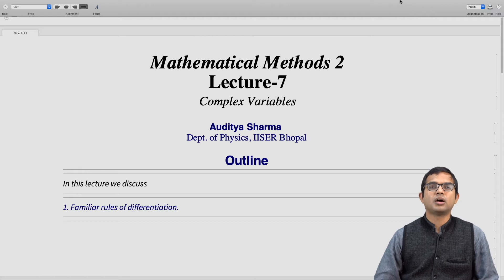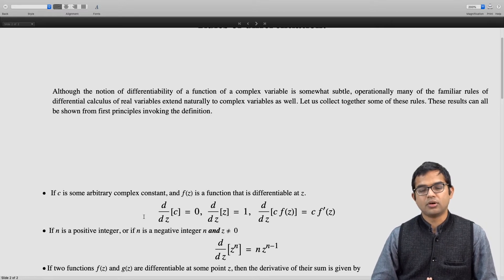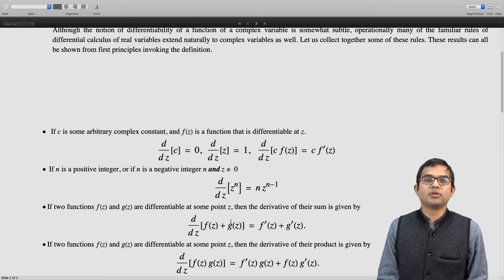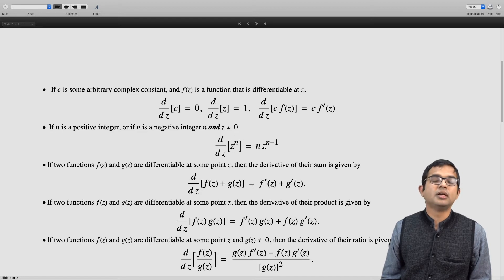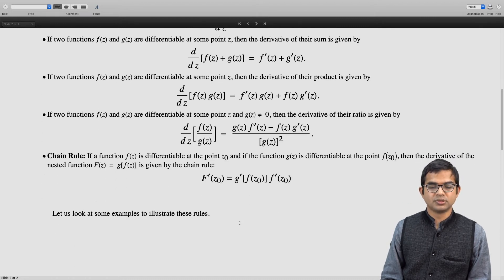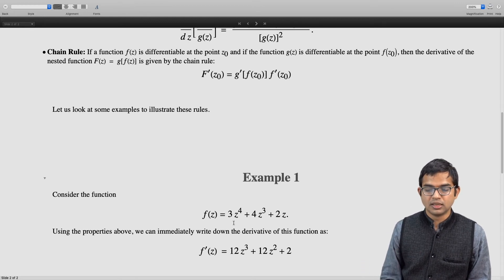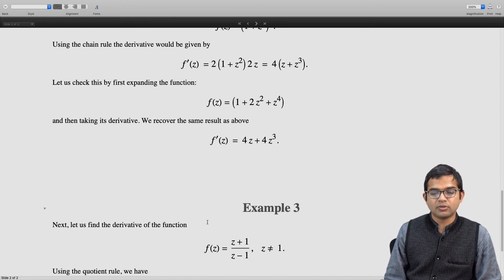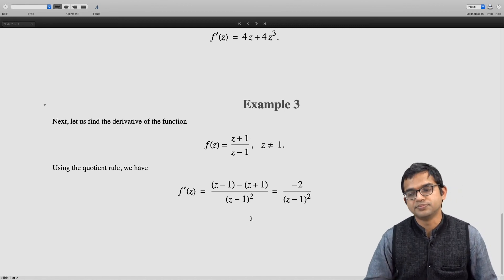mod01lec07 - Differentiation rules for a complex function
Differentiation rules and examples